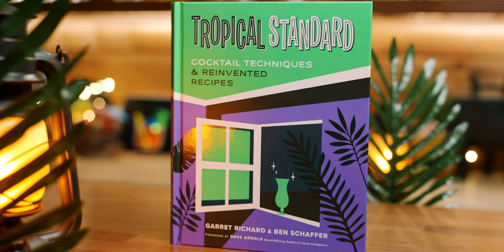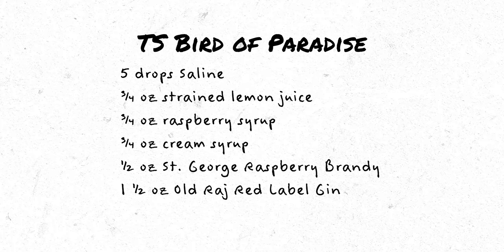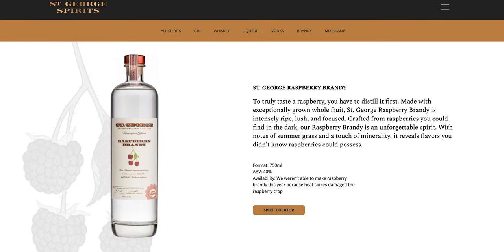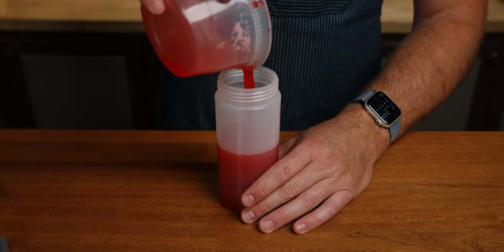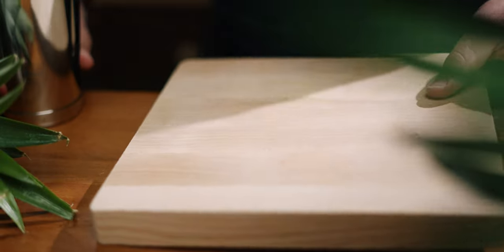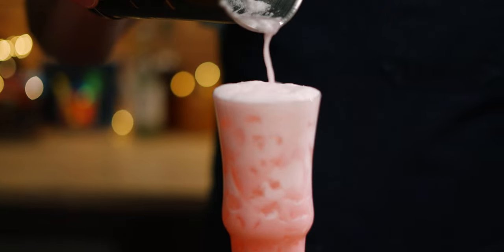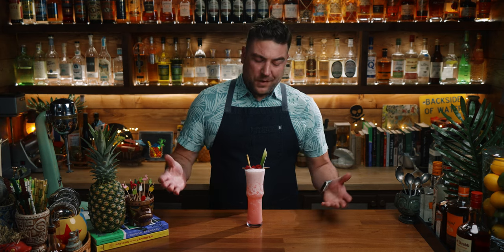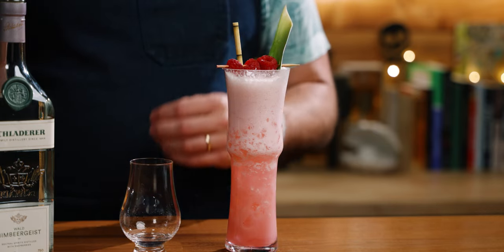A Tropical Gin Fizz that you need to try now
🌴📙Tropical Standard Book

When I first came across a picture for the Bird of Paradise I knew I had to make it. Upon further review, the recipe did require some additional prep and a couple bottles that were unavailable to me at the time. Regardless of the ingredients list, it just looks like a drink that you want to make.

If you can find a bottle of St. George Raspberry Brandy I'd suggest picking it up. If you can't find it, Schladerer Himbeergeist Raspberry Eau de Vie is a suitable alternative and if you pick up one of these bottles I do plan on coming back to it in the near future so we can use it in other cocktails.

The origin of this drink is from Charles H Baker's *Gentlemen's Companion* which you can view

The drink is also featured in *Beachbum Berry's Potions of the Caribbean:* which is a must-have book.

✅ *Best Cocktail Shakers*

✅ *Best Strainers*

📕 *Favorite Books* 📕
Smuggler’s Cove
Beachbum Berry's Potions of the Caribbean

📃 *Episode Chapters* 📃
00:00 Introduction
00:12 History
01:00 Historical Recipe
01:10 Tropical Standard Recipe
01:39 Tropical Standard Book Signing
02:34 Raspberry Brandy?
03:23 TS Raspberry Syrup
04:06 TS Cream Syrup
05:08 Ingredients
05:19 Making the Drink
06:56 Bird of Paradise Recipe Card
07:17 Drinking the Drink

📖 *Recipe(s)* 📖
_The Tropical Standard_
5 drops Saline
¾ oz strained lemon juice
¾ oz raspberry syrup*
¾ oz cream syrup*
½ oz St George Raspberry Brandy
1 ½ oz Old Raj Red Label Gin
1 ½ oz soda water

_Gentleman's Companion_
3 dashes of orange flower water
3 teaspoons raspberry syrup
1 oz club soda
1 oz heavy cream
1 ½ oz lime juice
3 oz gin
1 tablespoon of egg white.